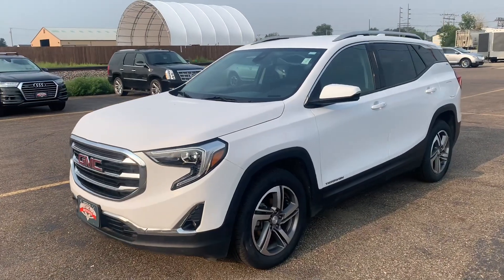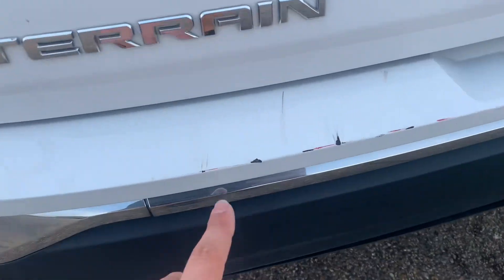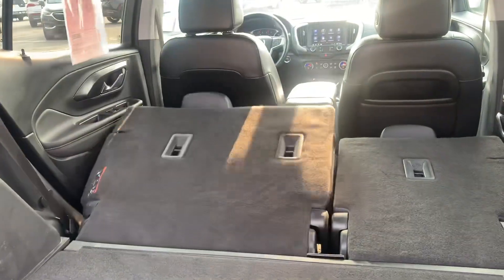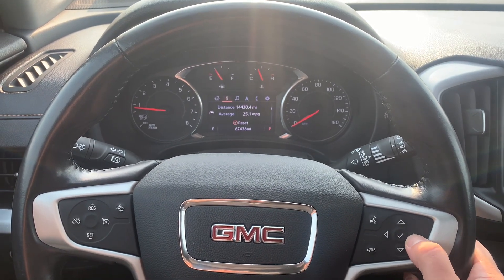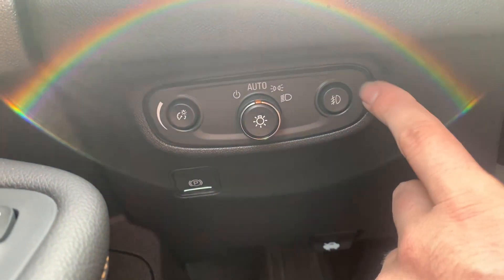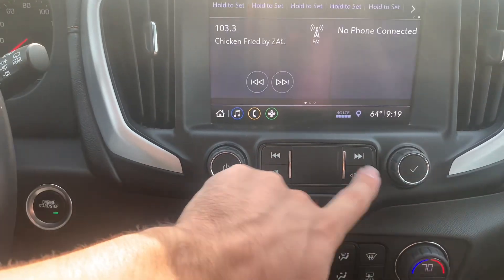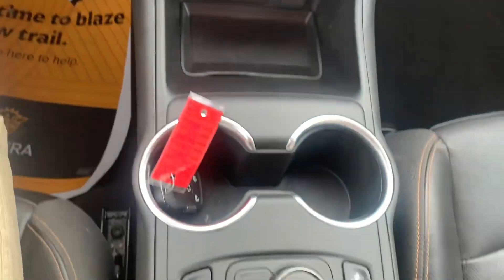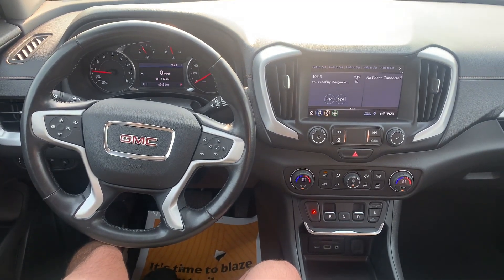2020 GMC Terrain SLT Walk Around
2020 GMC Terrain SLT Walk Around  from Veracity Motors